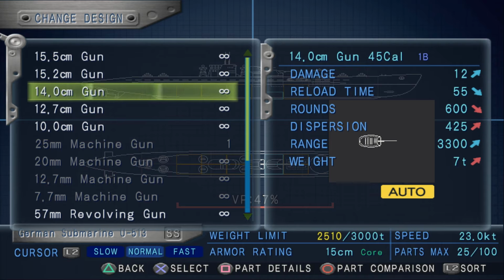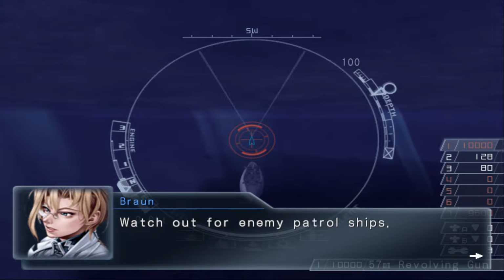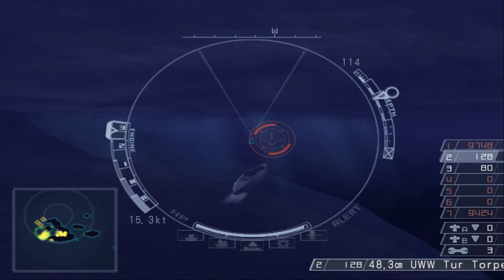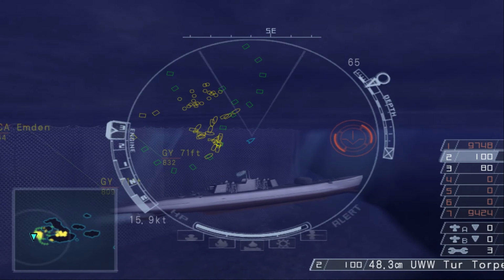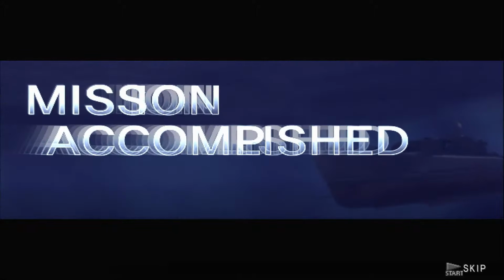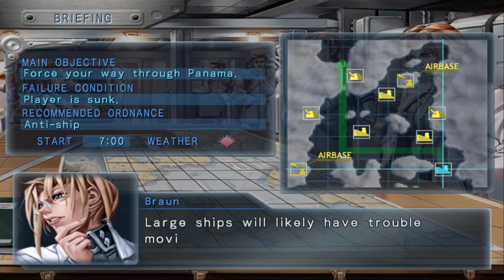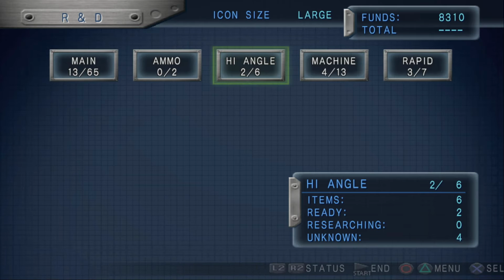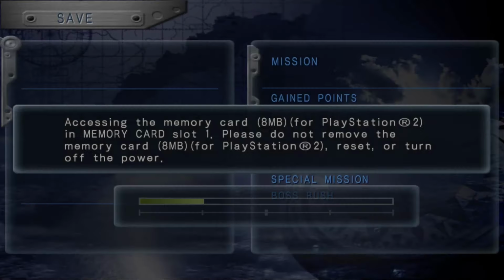Warship Gunner 2 | Steel Fleet 07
We rearrange the submarine (SS) we were given, sink the South Pacific fleet in port, and then plan for the run through the Panama Canal.